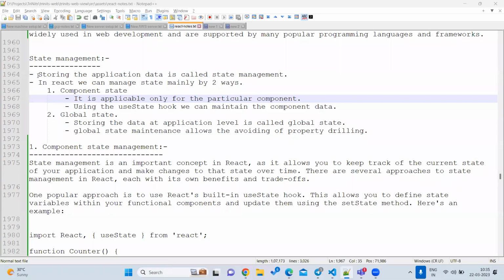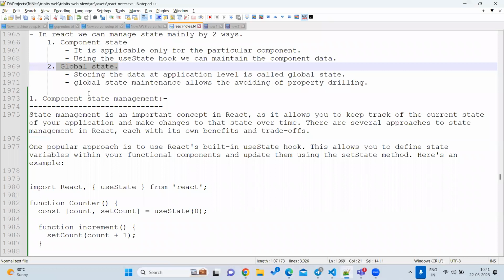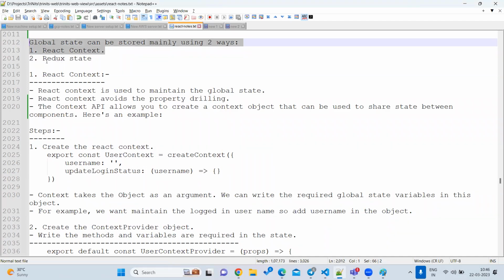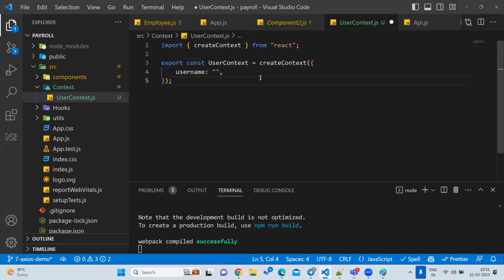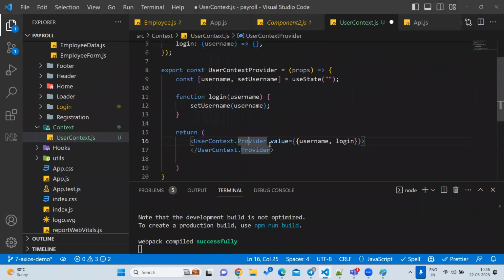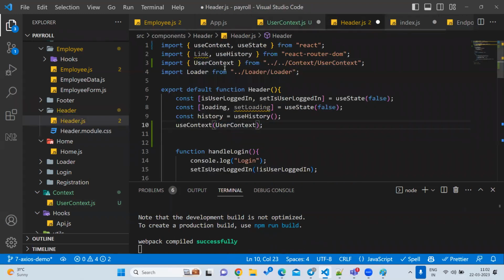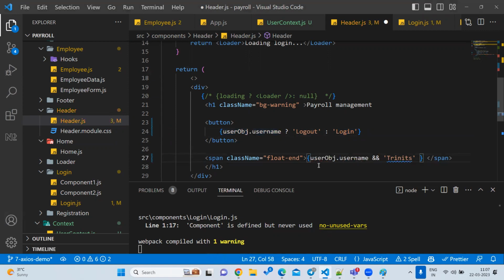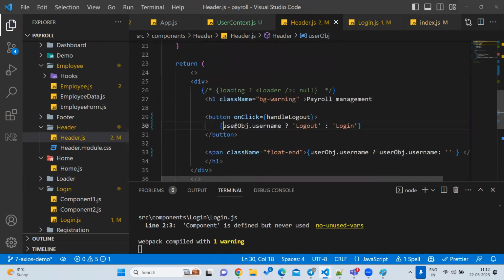Part 29 React Tutorial | React Context | Global state management | useContext hook | Props drilling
Global State management:-

Global state management in React refers to the management of application-wide state that can be accessed and modified by any component in the application, regardless of its location in the component tree.

There are several popular libraries for global state management in React, including Redux, MobX, and Context API. In this answer, we will focus on the Context API, which is built into React and provides a simple way to manage global state.

The Context API allows you to create a context object that can be used to share state between components.

Props drilling:-
In React, props drilling refers to the process of passing data down the component tree by passing props through multiple levels of components. This can become an issue in larger applications, where components may be nested deeply in the component tree, as it can make it difficult to manage and maintain the flow of data.

Props drilling can be avoided in a few ways:

Context API: Context API allows data to be passed down the component tree without having to pass props through each level of component. The data can be accessed by any component that is a child of the Provider component.

Redux: Redux is a state management library that can be used to manage data in larger applications. It provides a centralized store where all the data is stored and can be accessed by any component.